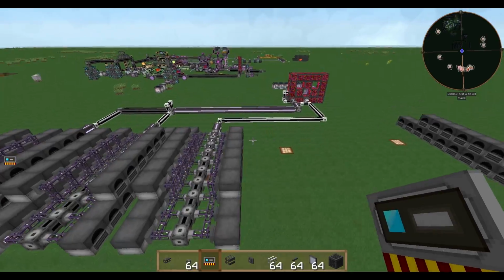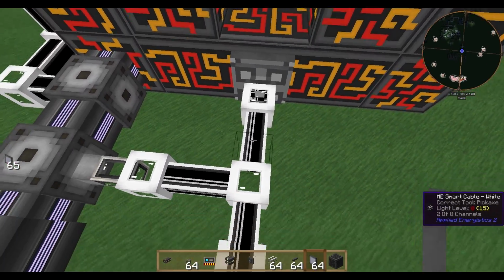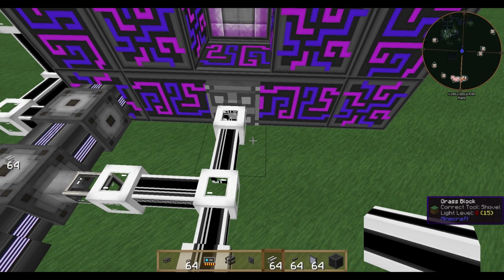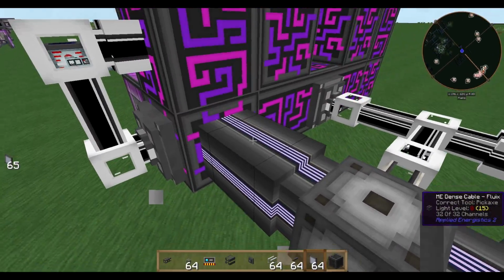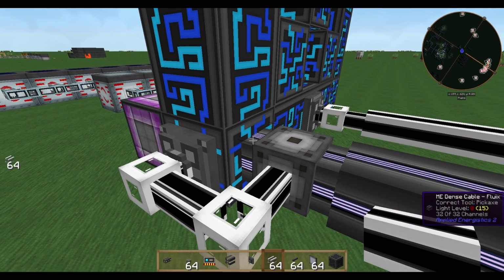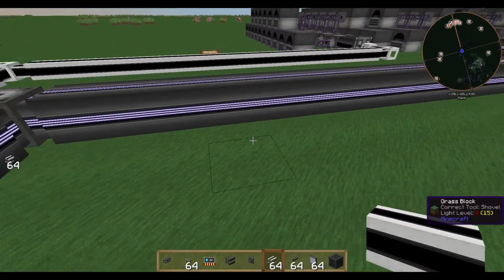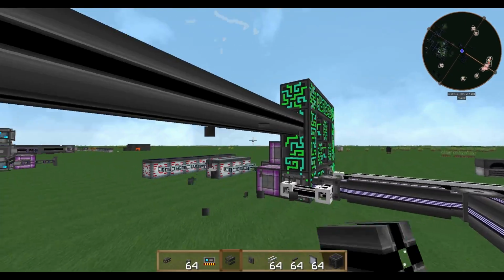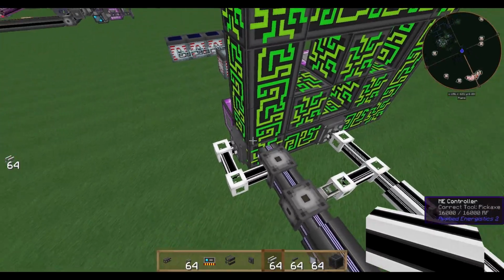Applied Energistics 2 Tutorial: P2P Tunnels [ENG]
Falls ihr mich unterstützen wollt, findet ihr unterhalb mehrere Möglichkeiten. Danke

Habt ne gute Zeit!

Introsong: Snowflake - We are free (at the Root)
Outro: Papafiotmusic - Usual Stuff

Songs im Hintergrund sind entweder von den Youtube Kreativ-Tools oder von folgenden genialen Künstlern:

Weitere Artists: Sasha Tonik, CDK, DJ Lang 59, Lazztunes, Loveshadow & Snowflake.

Danke für die Nutzung eurer genialen Musik!

Unterstützung für mich:

(siehe Partner Programm unten)
(für Österreich)

》》》Trinkgeld für Mr. Santitan? - DANKE DANKE DANKE DANKE!

Alle Amazon & mmoga Links referenzieren auf das Partner Programm von dem jeweiligen Anbieter - ist für Euch komplett kostenlos, ändert nichts an dem Bestellablauf und ihr bleibt gegenüber mir anonym! Ein Teil der Provision eures Einkaufs wird von dem Partner an mich als Vermittlungsprovision ausgeschüttet. Die Produkte / Spiele werden dadurch nicht teurer für euch! Hier noch die offizielle Beschreibung von Amazon, die ab dem 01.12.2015 überall eingefügt werden muss:

Brighter Santitan ist Teilnehmer des Partnerprogramms von Amazon EU, das zur Bereitstellung eines Mediums für Websites konzipiert wurde, mittels dessen durch die Platzierung von Werbeanzeigen und Links zu Amazon.de Werbekostenerstattung verdient werden kann.

Danke für jede auch noch so kleine Unterstützung!